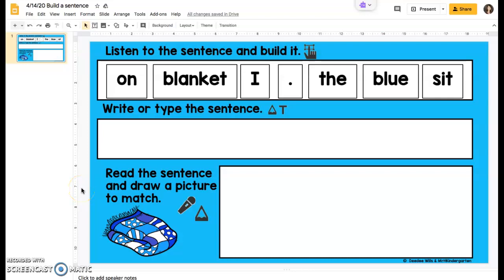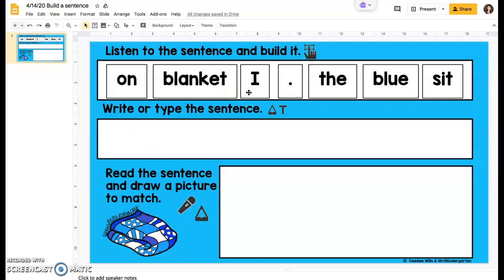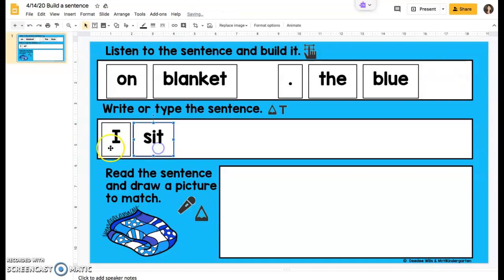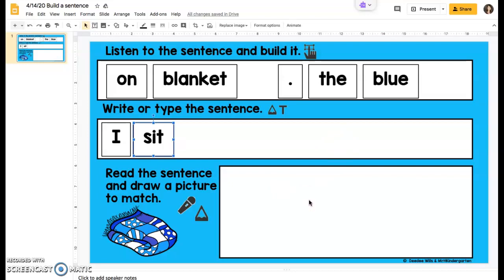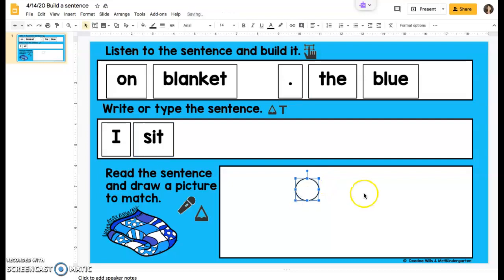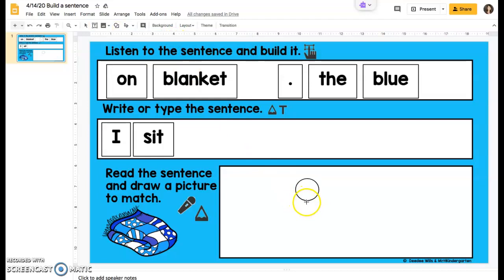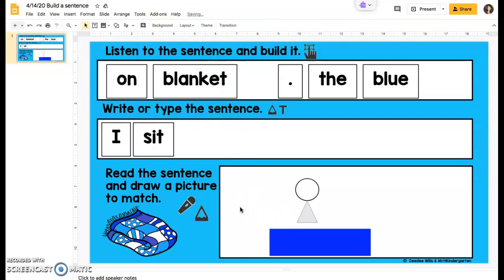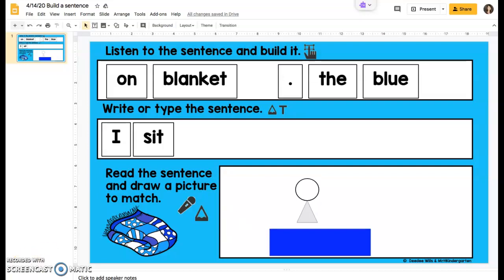Tutorial on Build a Sentence Daily Classwork